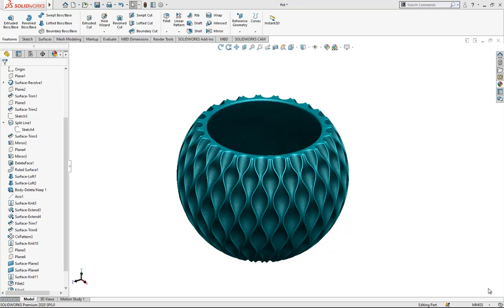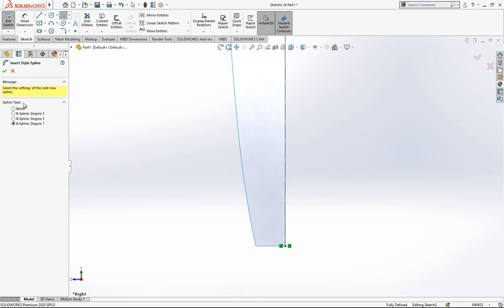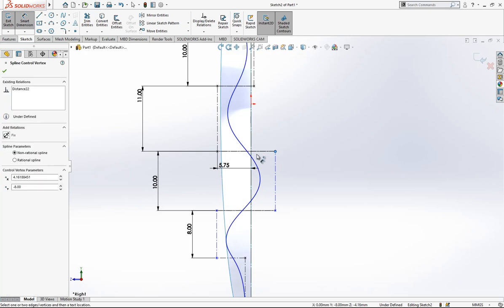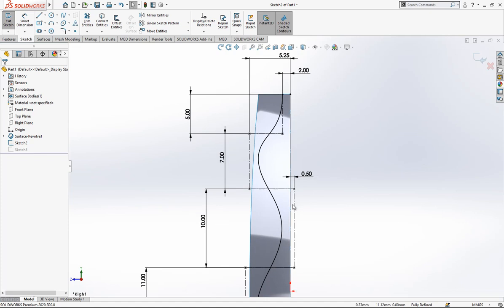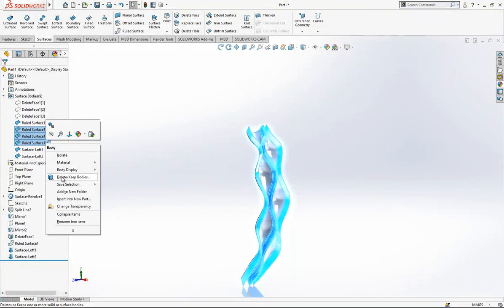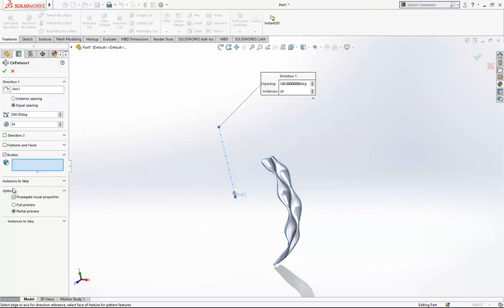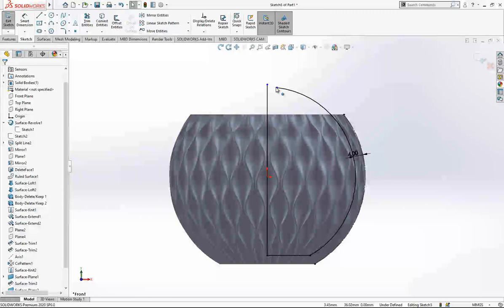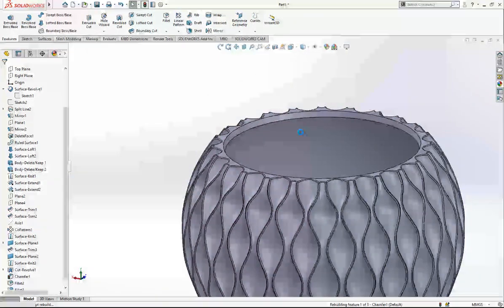Sequence Vase - Solidworks Tutorial